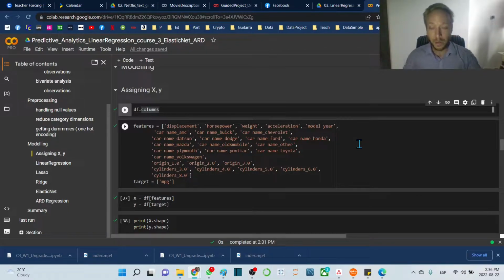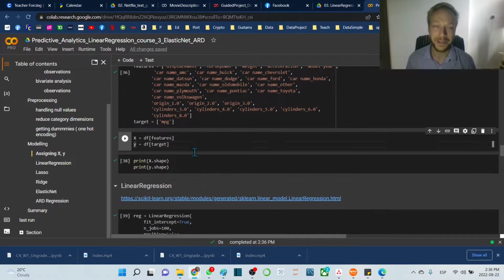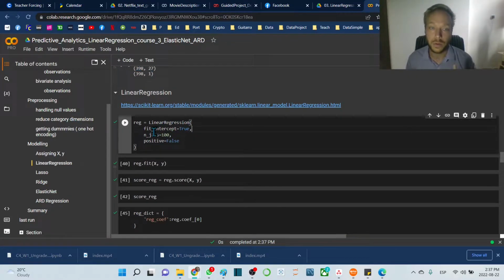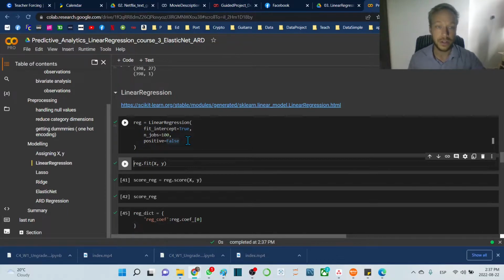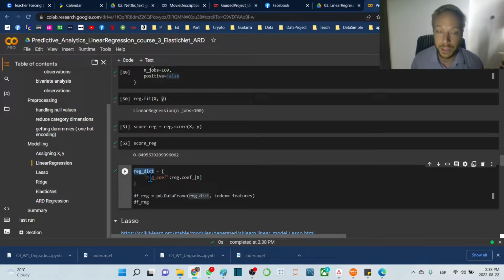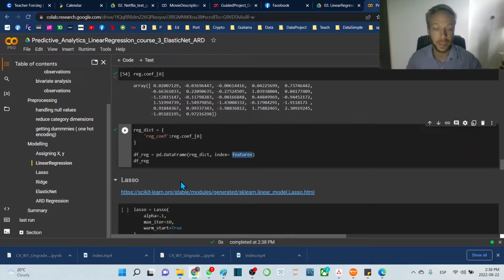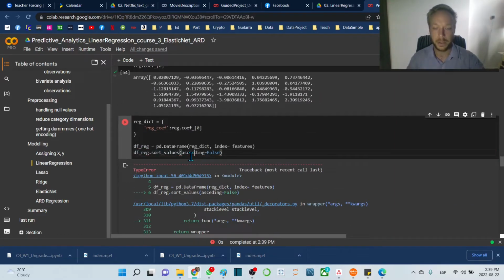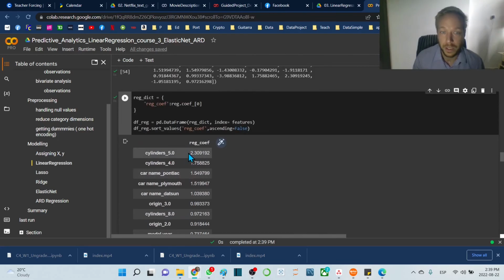how to do linearregression in sklearn get score r2 r squared coefs coefficients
Pandas data analysis group, share your analysis